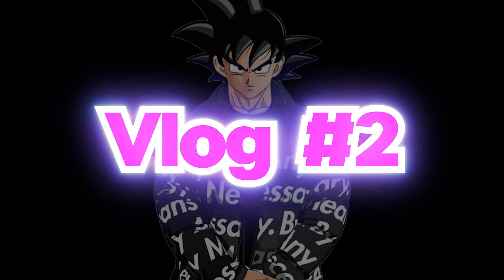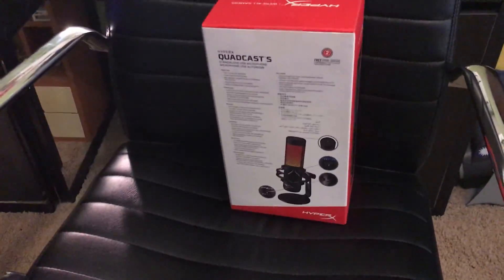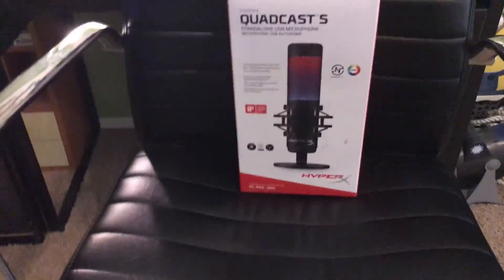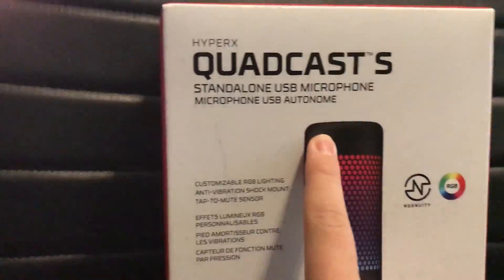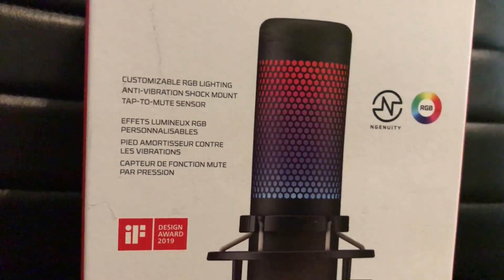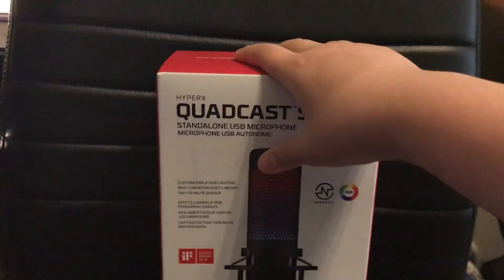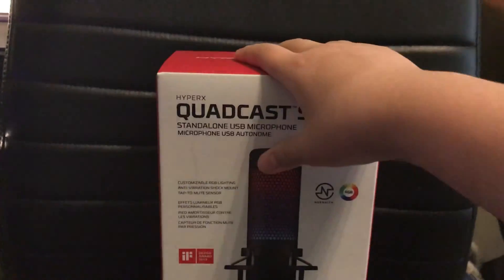UNBOXING MY NEW MIC! | Vlog #2 | HyperX Quadcast S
lmao hi